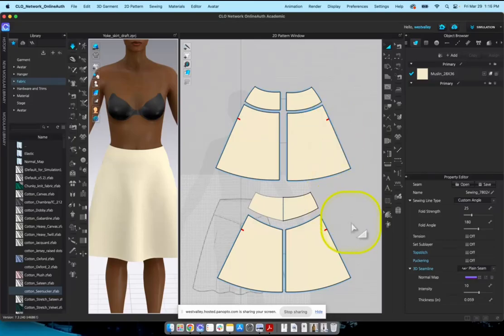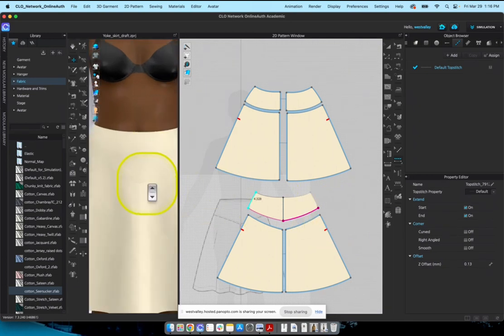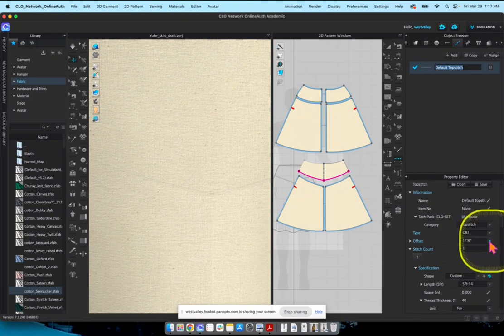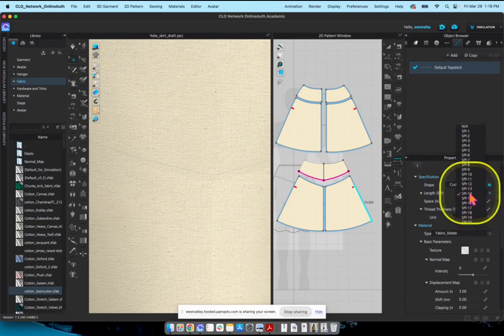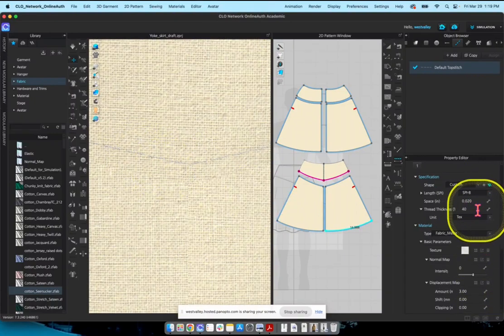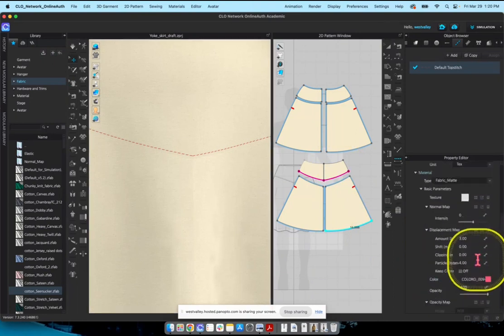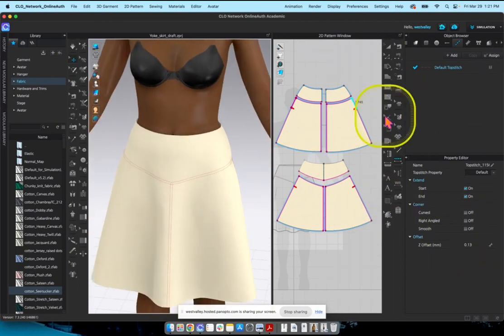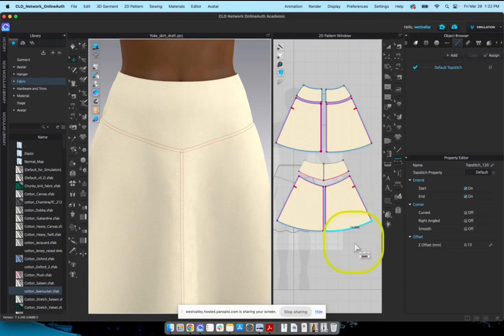Topstitching: edit topstitching